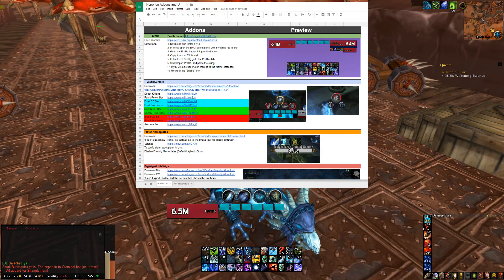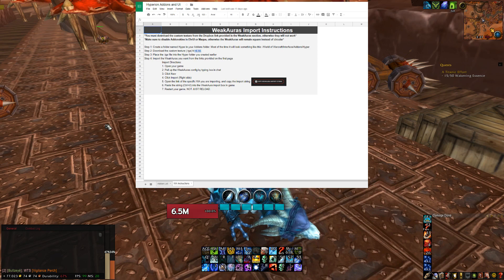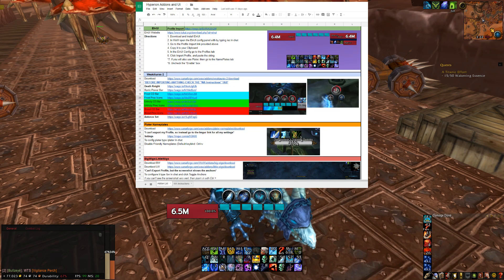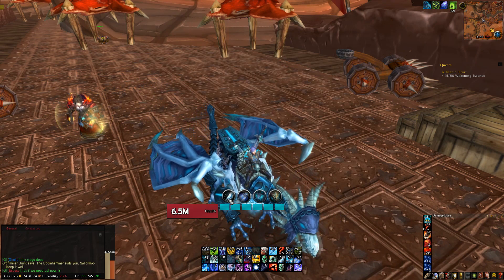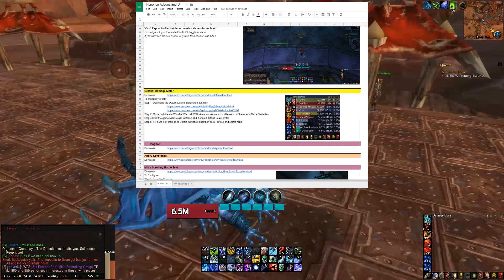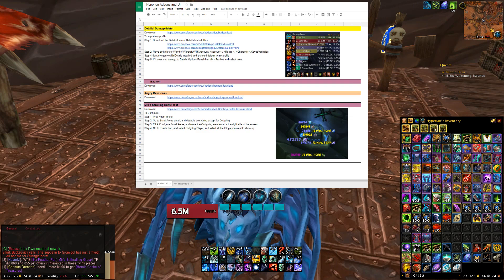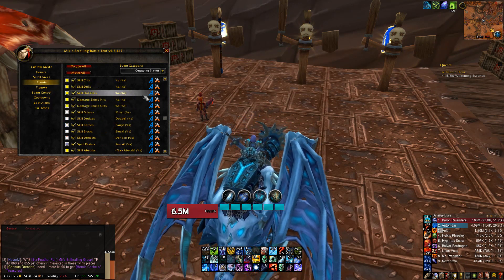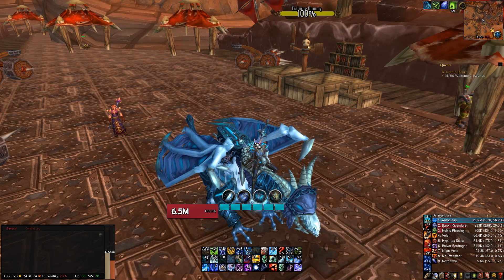Hyper UI - Download and Configure 7.3.5 Update